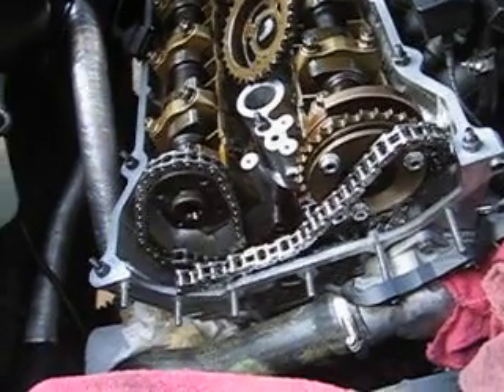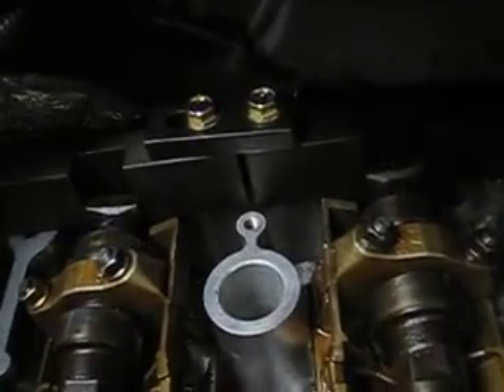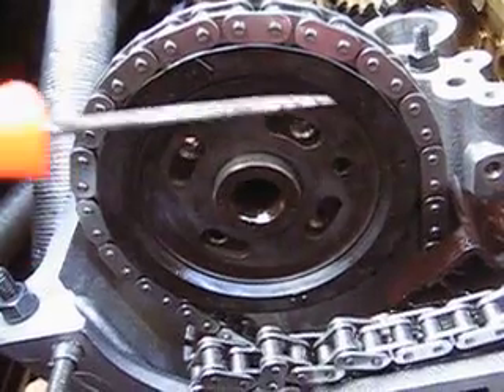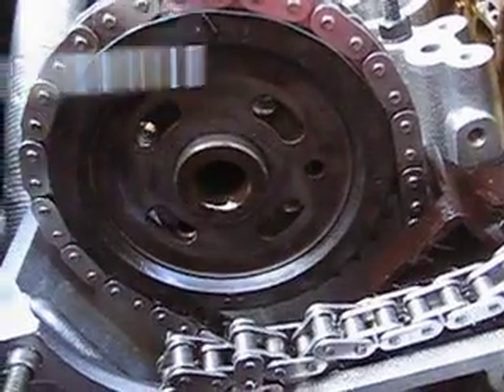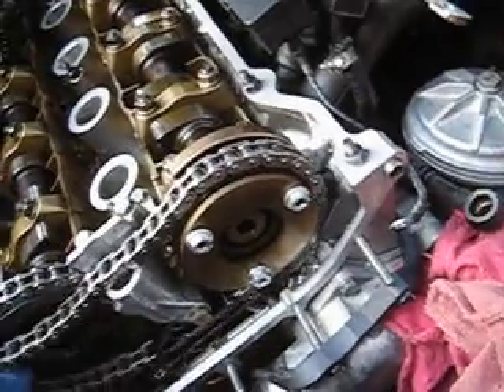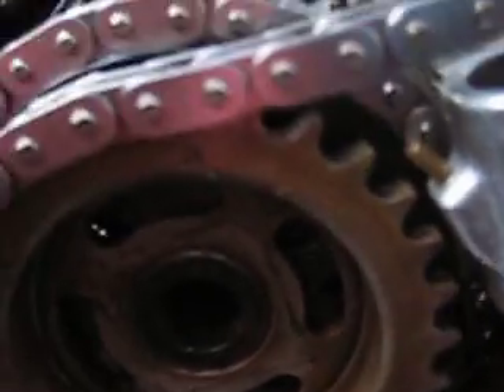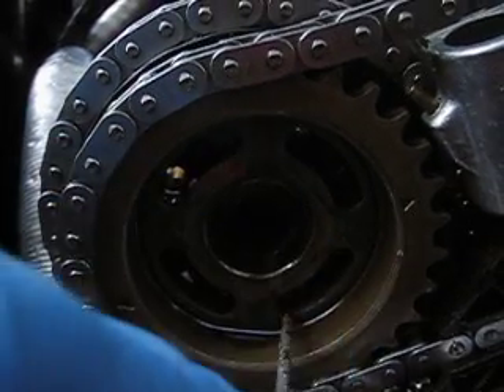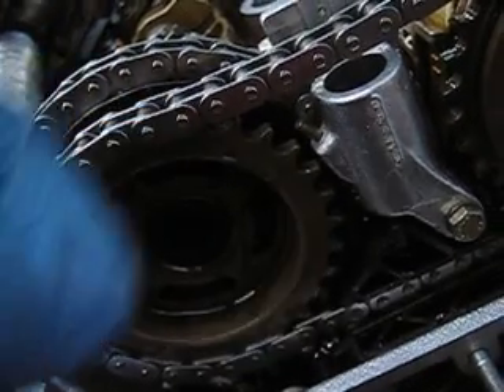BMW M50/S50 Camshaft Timing Guide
for more BMW 3 series assistance and discussion.

A video tutorial for properly installing and positioning the camshaft sprockets on a 95 BMW M3 prior to VANOS installation.  Applicable to all M50, M52, S50, and S52 engines.